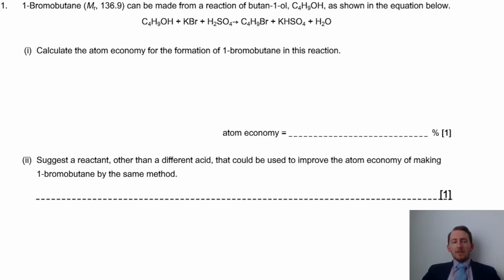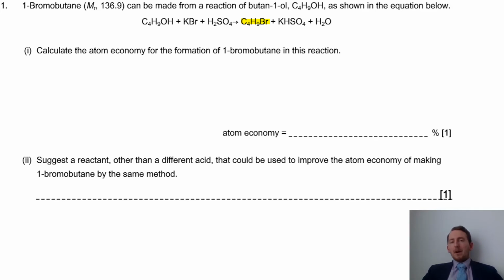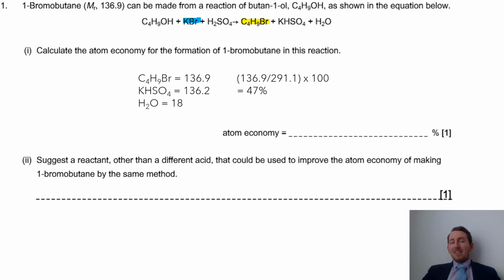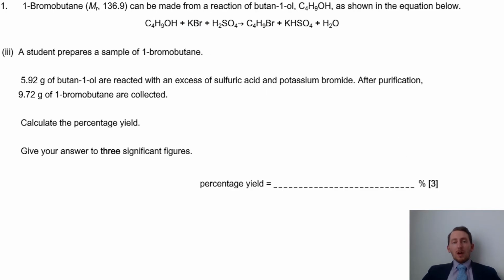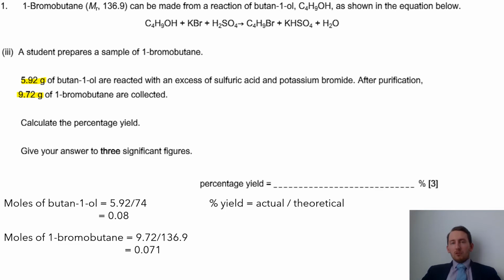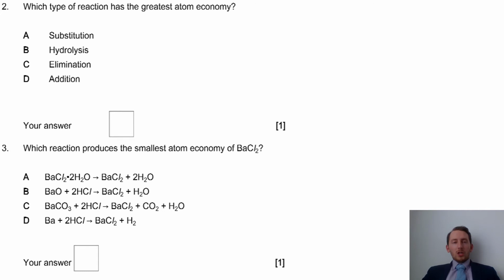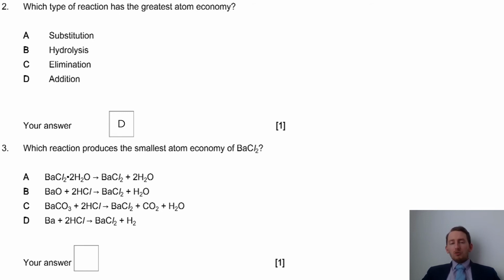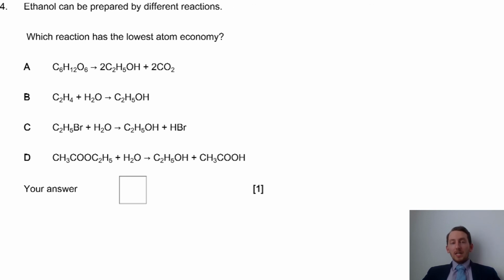Percentage Yield and Atom Economy Chemistry A Level Year 1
In this video we’ll be looking at percentage yield and atom economy on the inorganic and physical side of A level chemistry to help you with your exam preparation and revision for A level Chemistry exams.